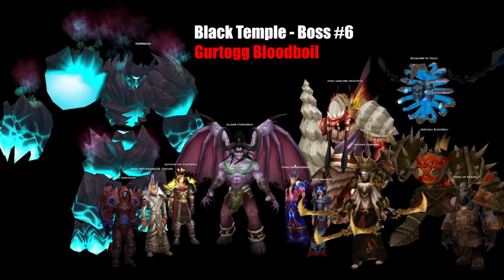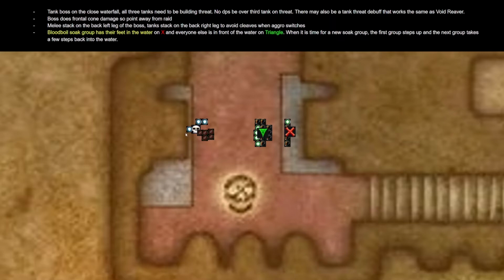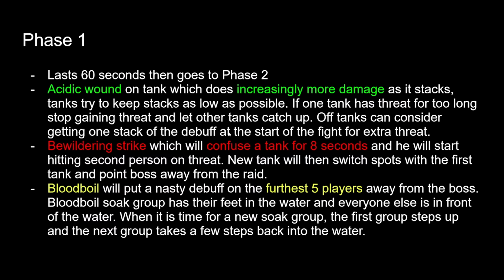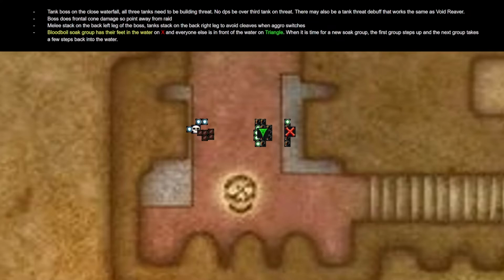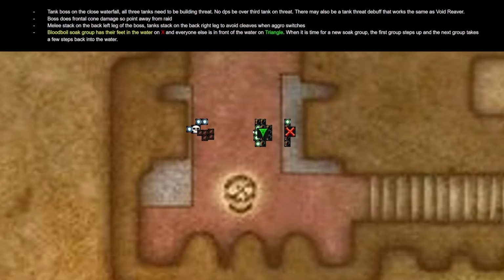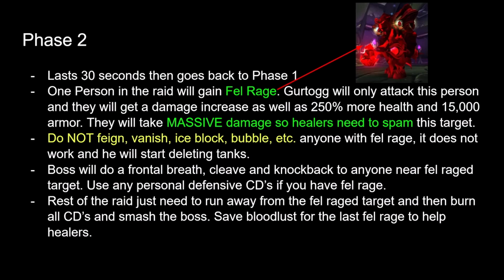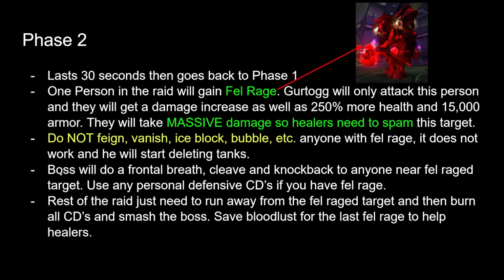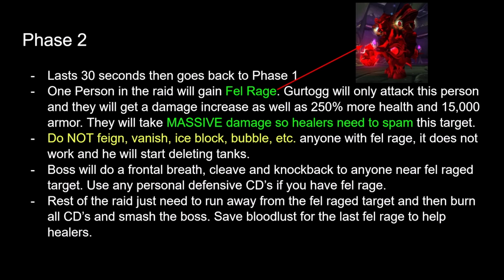TBC Classic - Black Temple Gurtogg Bloodboil Boss Guide (Glory)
This is a boss guide for the sixth boss of Black Temple, Gurtogg Bloodboil, to be used by Glory before the launch of Phase 3.

Any updates made after this video will be highlighted in Dark yellow.

for uploading their full PTR VODs to their channels.
for in depth boss and mob abilities. This is not a classic site, so it works how it does in retail wow, but still very useful when putting this together.